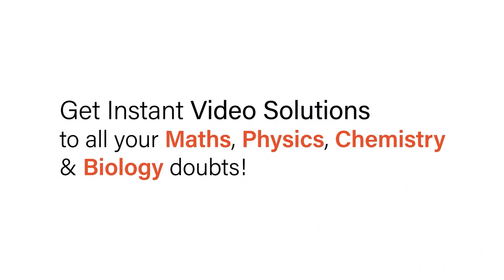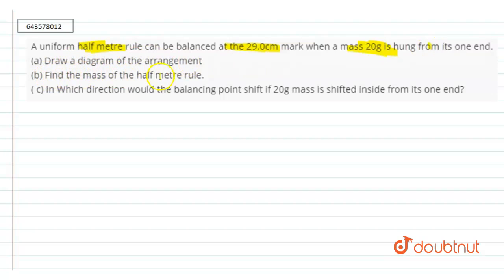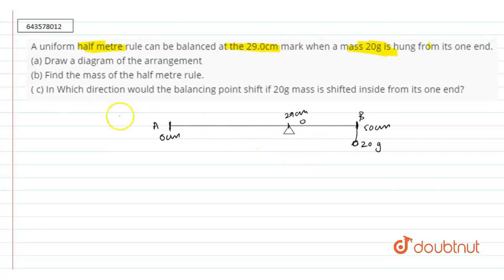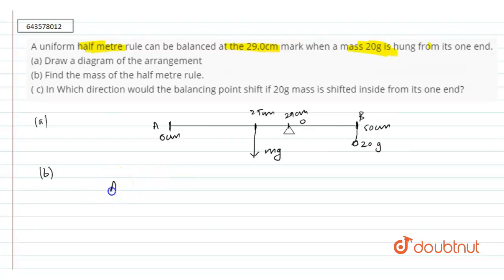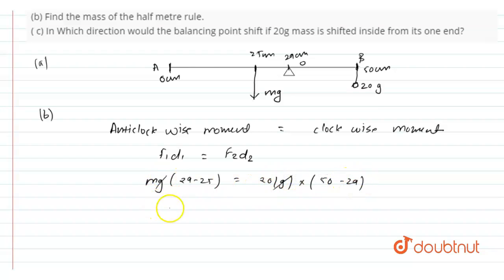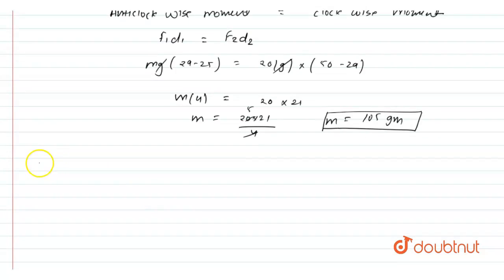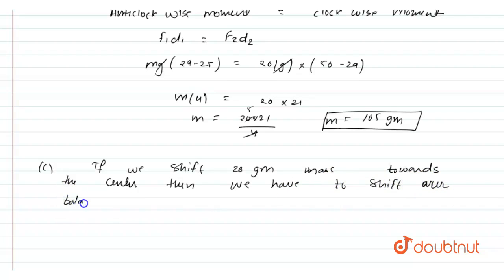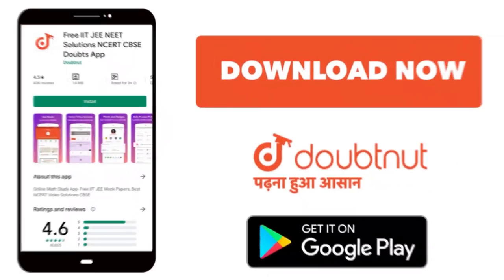A uniform half metre rule can be balanced at the 29.0cm mark when a mass 20gis hung from its one...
A uniform half metre rule can be balanced at the 29.0cm mark when a mass 20gis hung from its one end. (a) Draw a diagram of the arrangement (b) Find the mass of the half metre rule. ( c) In Which direction would the balancing point shift if 20g mass is shifted inside from its one end?
Class: 10
Subject: PHYSICS
Chapter: FORCE
Board:ICSE

👉 Have Any Query? Ask Us.